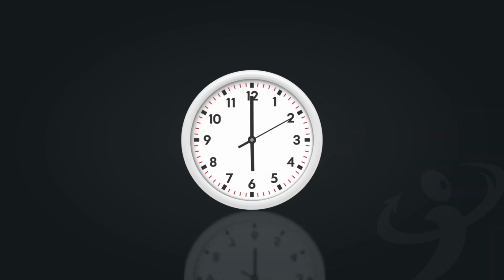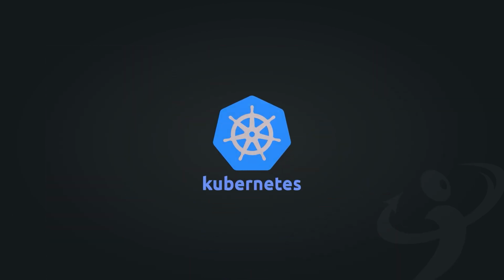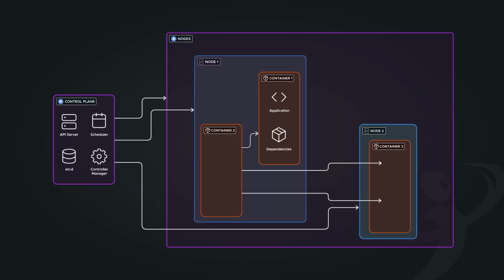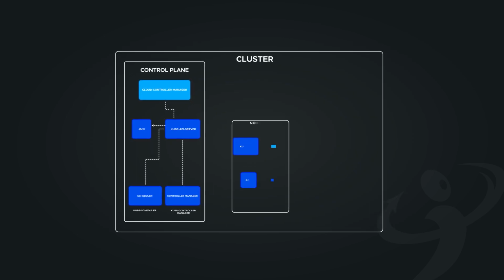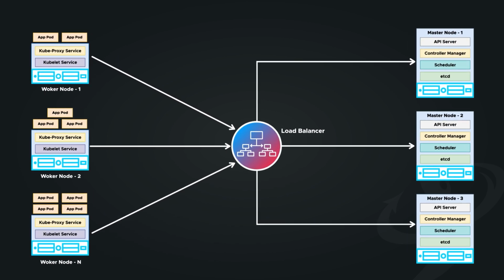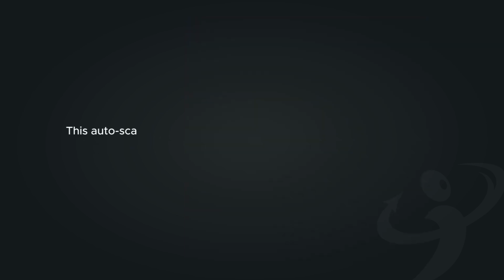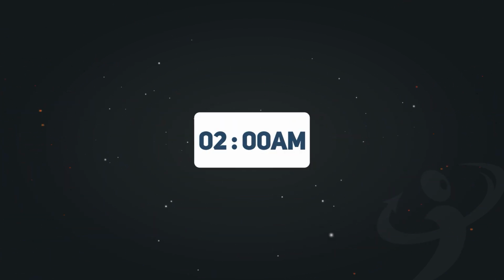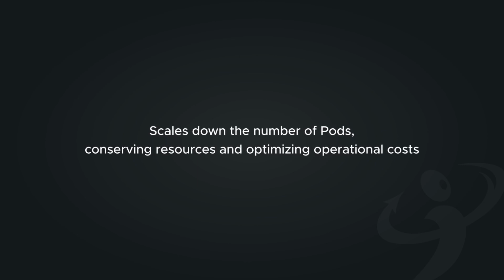Kubernetes Explained🚀 Scalable, Secure & Zero-Downtime Infrastructure with Impressico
🚀The secret? Kubernetes.

Behind the scenes, Kubernetes dynamically scales your applications, heals failing containers, and ensures your services remain live—no human intervention required.

At Impressico, we bring this power directly to your business. Whether you’re a start-up aiming for agility or an enterprise modernizing legacy infrastructure, we help you leverage Kubernetes, CI/CD pipelines, container orchestration, and cloud-native architectures to build applications that never sleep.

🚀What is Kubernetes and Why Does It Matter?

Kubernetes, often abbreviated as K8s, is an open-source container orchestration platform. Originally developed by Google, it has become the global standard for managing containerized workloads and services.

🚀Key Capabilities of Kubernetes:

Auto-scaling: Matches resources to demand in real-time.
Self-healing: Restarts failed containers, reschedules workloads, and maintains application uptime.
Load balancing: Distributes traffic evenly for consistent performance.
Declarative configuration: Define desired states, and Kubernetes ensures compliance.

Portability: Runs across public cloud, hybrid, or on-premises environments.

In short, Kubernetes ensures resilience, flexibility, and cost efficiency, making it the backbone of modern infrastructure.

🚀Why Businesses Can’t Ignore Kubernetes

Digital-first businesses cannot afford downtime. Even a few minutes of outage can lead to:

Lost revenue
Damaged brand reputation
Frustrated customers
Security risks

🚀By adopting Kubernetes-powered architectures, businesses gain:

Zero downtime deployments → continuous updates without interruptions.
Efficient resource usage → reduce cloud costs with intelligent scaling.
Global scalability → handle millions of users effortlessly.
Faster innovation → release features quickly with CI/CD integration.

🚀Business Benefits of Partnering with Impressico

When you work with us, you don’t just get Kubernetes—you get measurable outcomes:

✅ 40% Cost Savings through optimized resource utilization
✅ Zero Downtime Deployments with CI/CD automation
✅ Faster Time to Market with containerized microservices
✅ Enterprise-Grade Security to protect critical data
✅ Future-Ready Scalability for unpredictable workloads

🚀Use Cases Across Industries

Kubernetes isn’t limited to tech giants—it powers transformation across industries:

Retail & E-Commerce → handle Black Friday traffic spikes effortlessly.
Banking & Finance → ensure secure, real-time transactions.
Healthcare → enable HIPAA-compliant, scalable patient data apps.
Media & Entertainment → manage millions of concurrent video streams
Logistics → optimize real-time tracking apps.

🚀Kubernetes + DevOps = The Perfect Match

Kubernetes thrives in DevOps ecosystems. With tools like:

Jenkins / GitLab CI for continuous integration
Prometheus + Grafana for monitoring
Istio for service mesh and observability
Terraform for IaC automation

Impressico ensures your Kubernetes adoption aligns seamlessly with DevOps best practices.

🚀Cloud-Native Transformation with Impressico

Modern businesses aren’t just migrating to cloud—they’re going cloud-native.

With Impressico’s expertise:

Monolithic → Microservices Transformation
Legacy Migration to Containers
Hybrid & Multi-Cloud Strategy
Kubernetes Governance & Compliance Frameworks

We help organisations achieve digital maturity with Kubernetes at the core.

🚀Future of Kubernetes & Why Now is the Time

The world is moving towards serverless, AI-driven operations, and edge computing. Kubernetes is the foundation that enables:

AI/ML workloads
Edge-native applications
Real-time analytics
Autonomous infrastructure

By adopting Kubernetes today, businesses prepare themselves for the next decade of innovation.

Conclusion: Ride the Wave of Modern Infrastructure

When traffic surges, markets shift, or customer expectations rise—Kubernetes ensures your business stays ahead.

At Impressico, we bring this technology to life—through containerization, CI/CD pipelines, Infrastructure as Code, DevOps integration, and secure cluster management.

👉 Partner with us to build scalable, secure, and future-ready infrastructure.